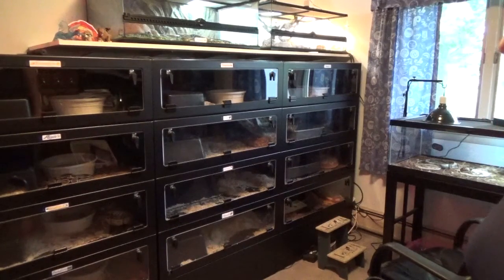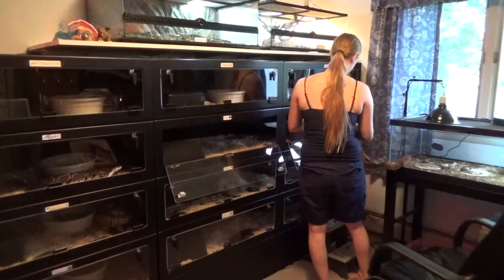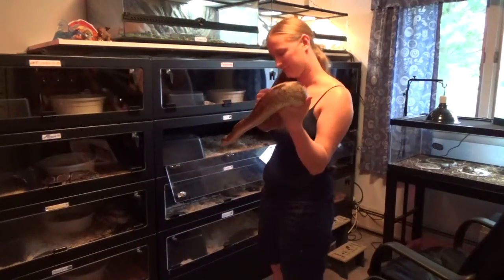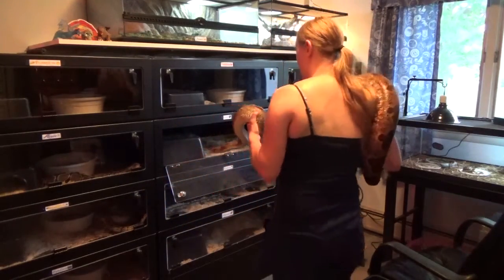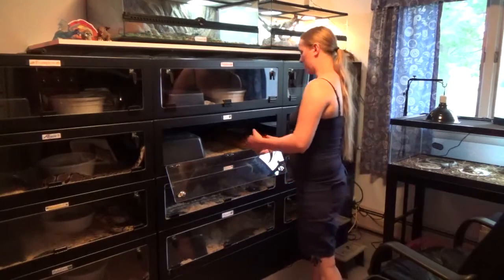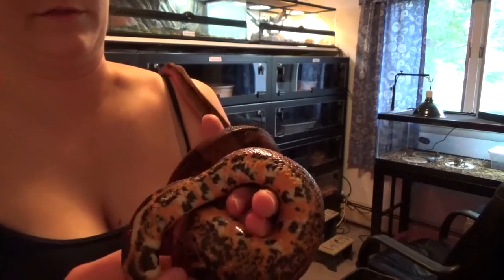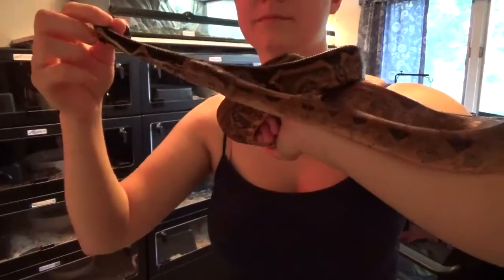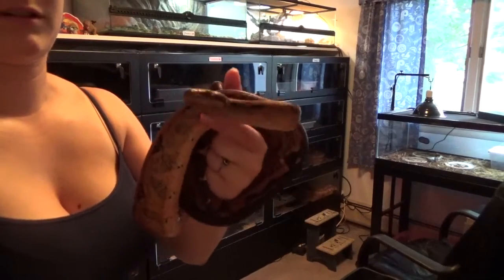Meet my boa constrictors